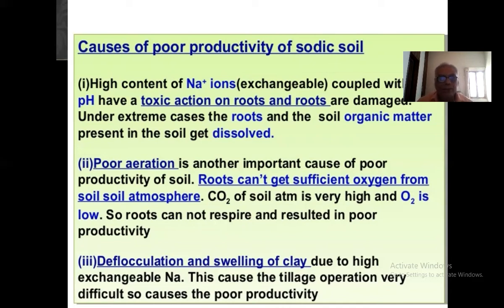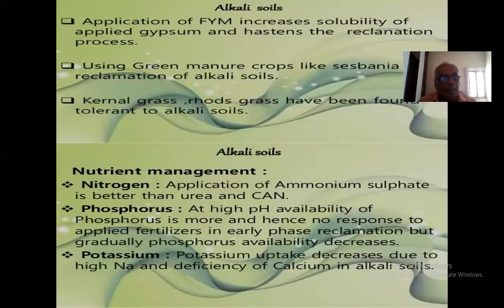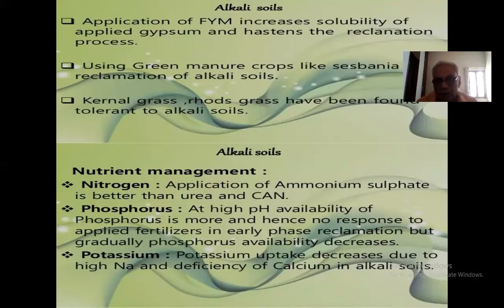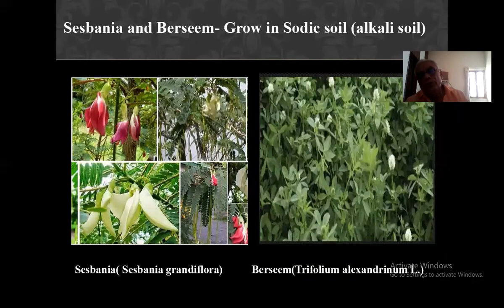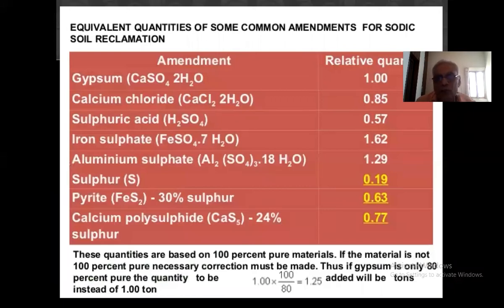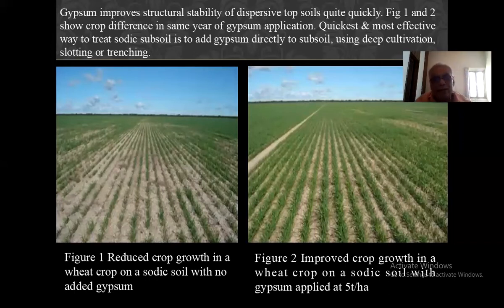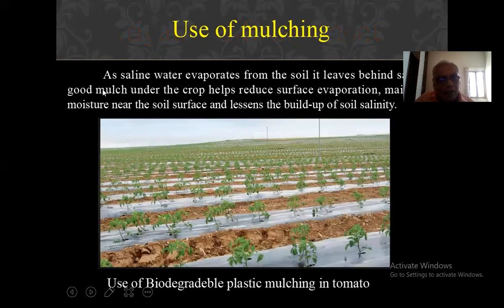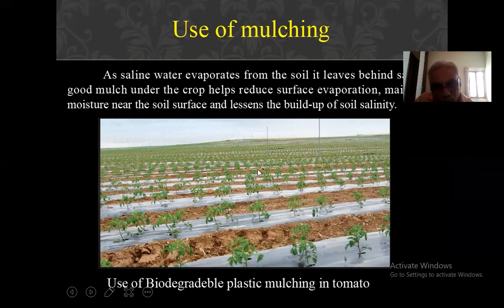Management of Sodic (Alkaline) Soil By Dr. P. C .Patel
Management of Sodic (Alkaline) Soil